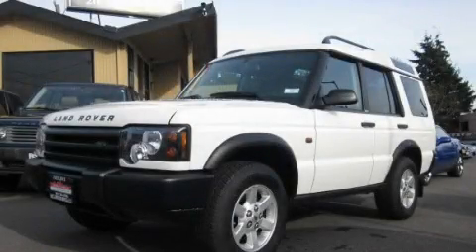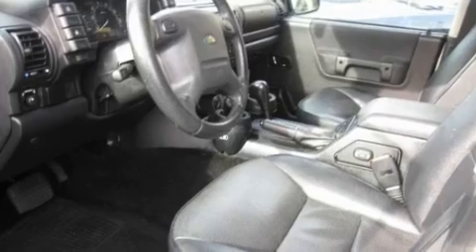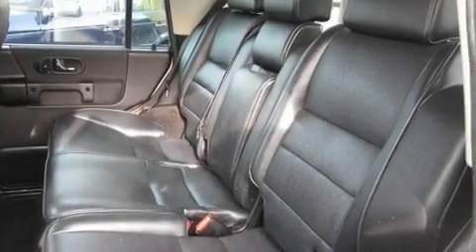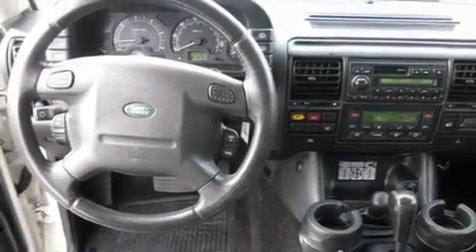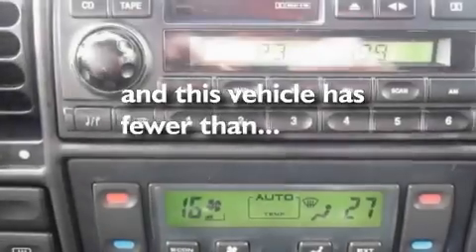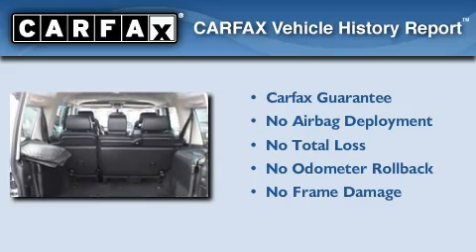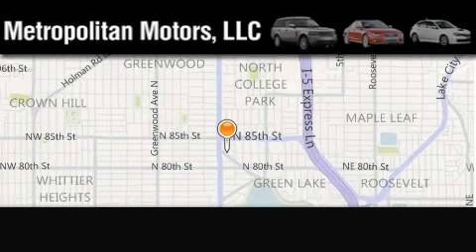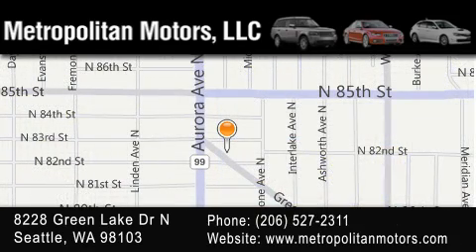2003 Land Rover Discovery Seattle WA 98103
We are proud to present this 2003 Land Rover Discovery .

 Year : 2003

 Make : Land Rover

 Model : Discovery

 Engine : 4.6L V8 EFI

 Trans . : Automatic

 Exterior : White

 Miles : 69,464

 Interior : Black

 Metropolitan Motors

 8228 Green Lake Drive North

 Pre-Owned 2003 Land Rover Discovery Seattle WA